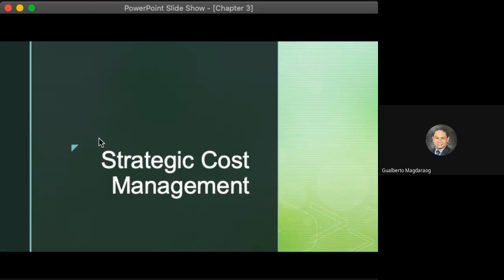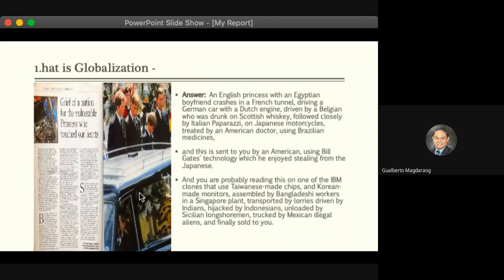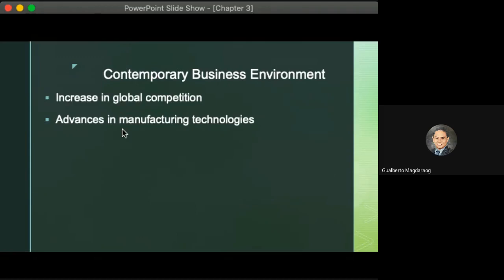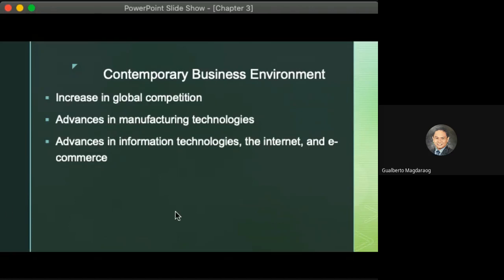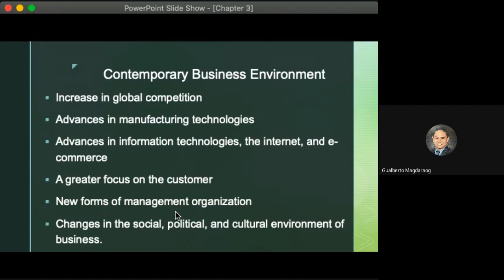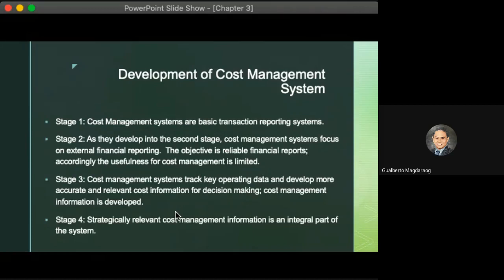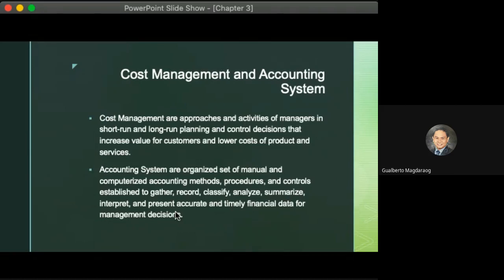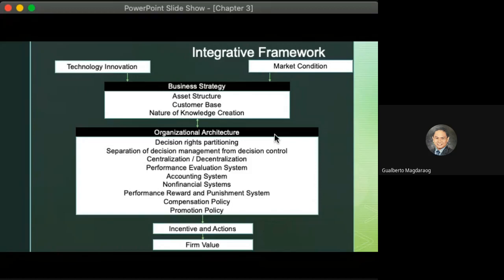Contemporary Business Environment and Strategic Focus of Cost Management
Chapter 3 SCM SL